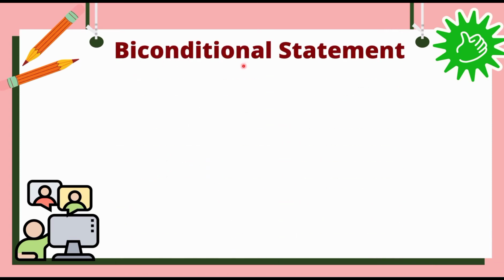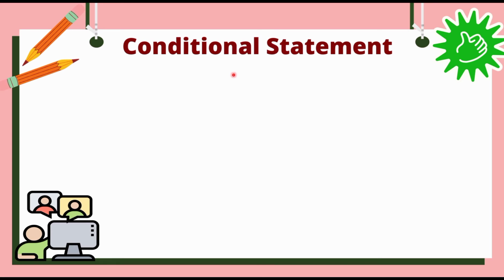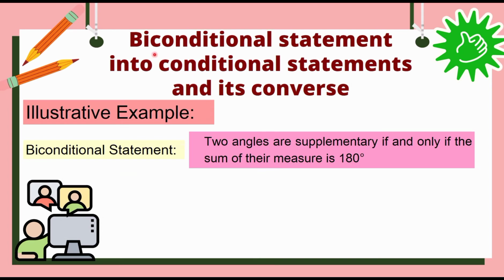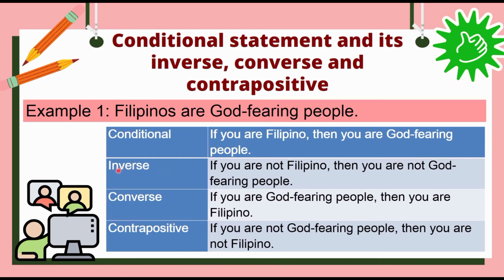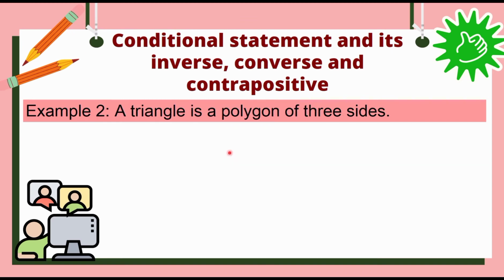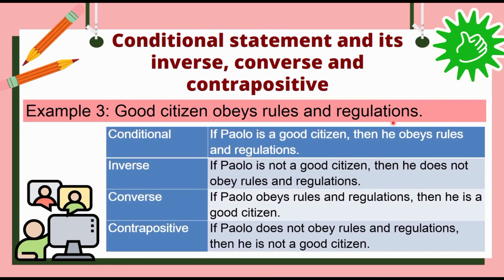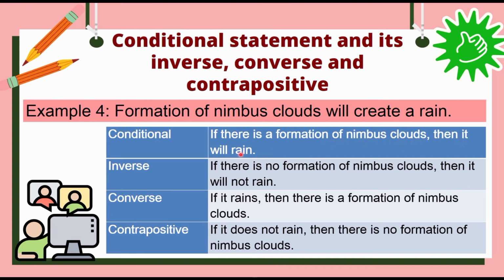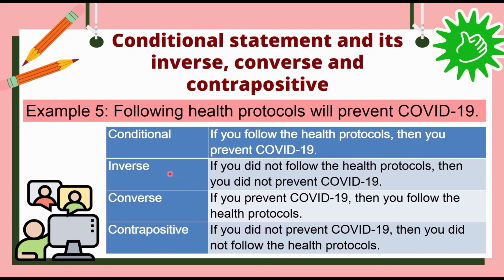Quarter 2 | Week 7 | Part II - Biconditional, Inverse, Converse and Contrapositive Statements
This video tutorial will serve as a guide to fully understand the lesson in Mathematics 8 in Modular Distance Learning.